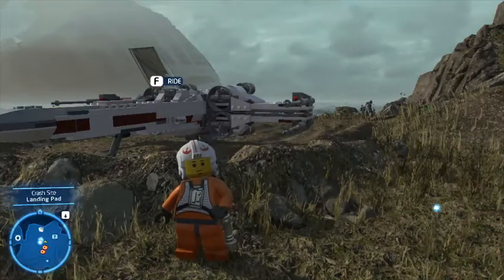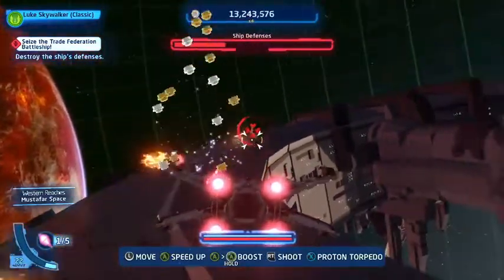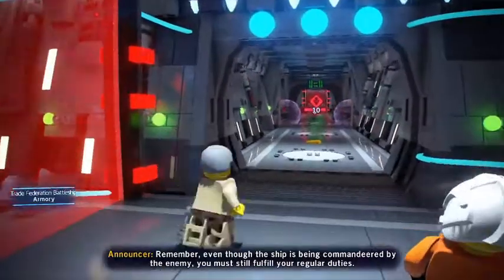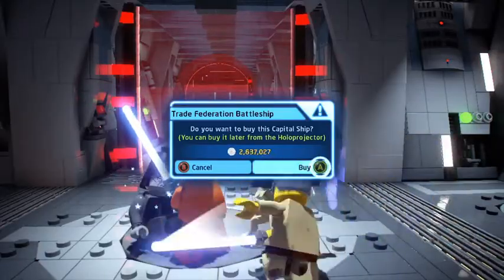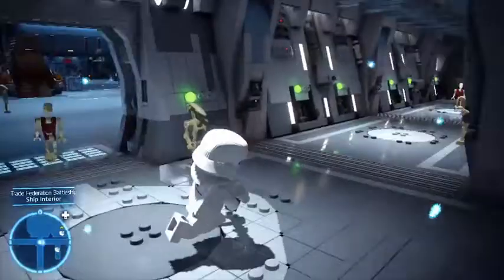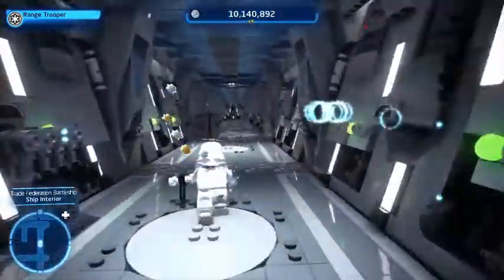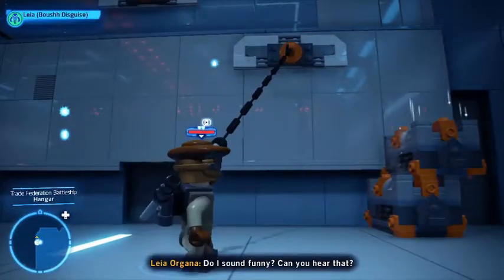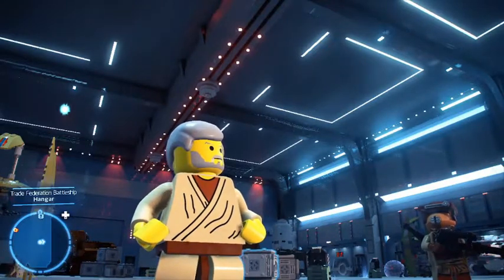Hub World Exploration Series -Episode 2- Lego Star Wars: The Skywalker Saga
Welcome to the 2nd episode of the Hub World Exploration Series for Lego Star Wars: The Skywalker Saga.  The Hub World Exploration Series, or HWES for short, is a series in which we go throughout the hub worlds of various videogames and explore and collect everything that these hub worlds have to offer.  In this episode, we collect 13 Kyber Bricks in total.  5 in Mustafar Space from a Kyber Brick Comet and the other 8 from the Trade Federation Battleship.  Thanks!

Question of the Day:  What is your favorite Star Wars prequel movie and why?